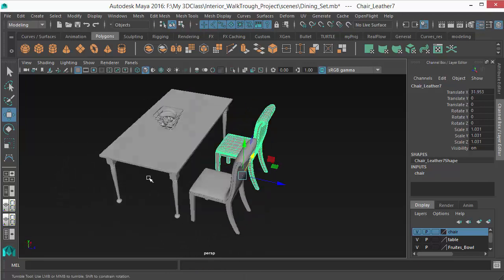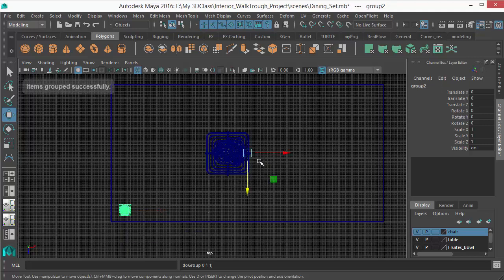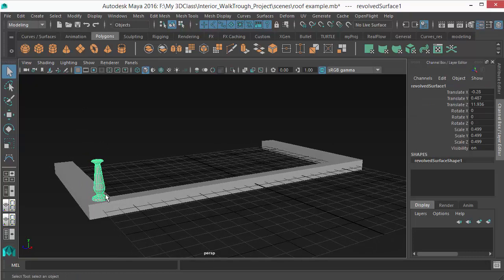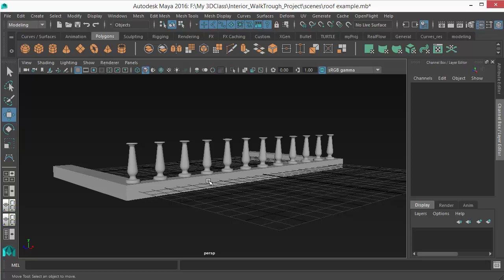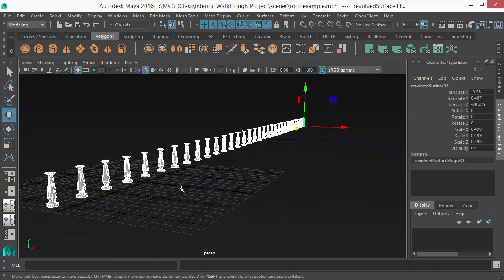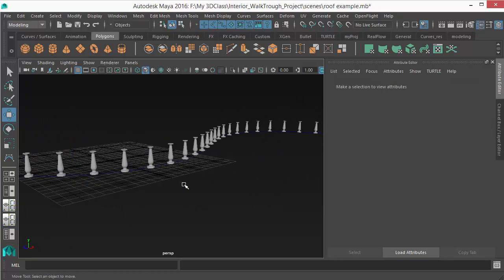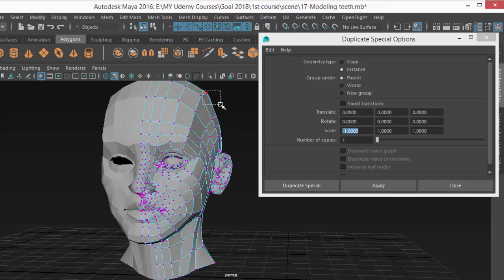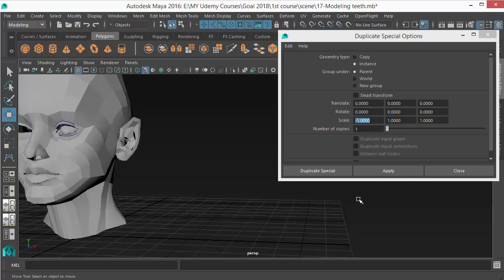maya tutorial for beginners : Duplicating objects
In this maya tutorial for beginners : Duplicating objects, I will cover various methods of duplicating objects in maya.
Duplicating objects
Duplicating on a path
Duplicate Special
Even distance duplicate